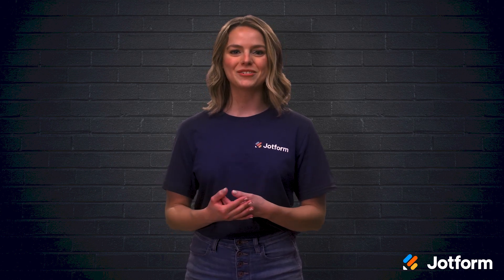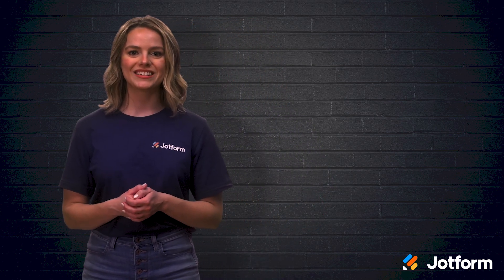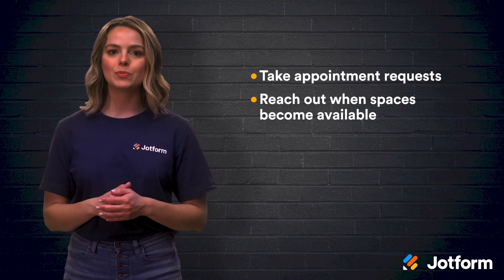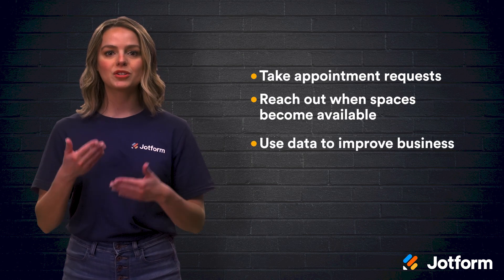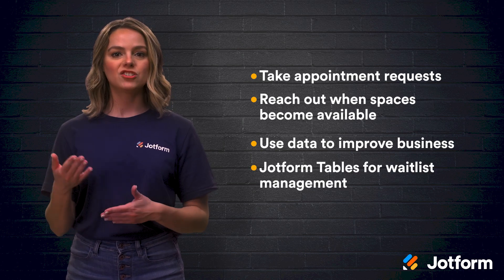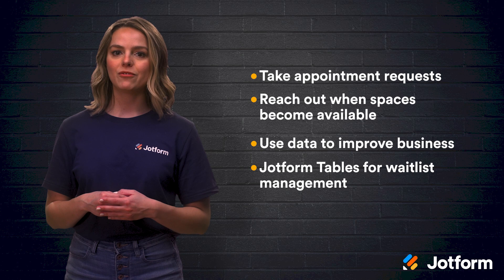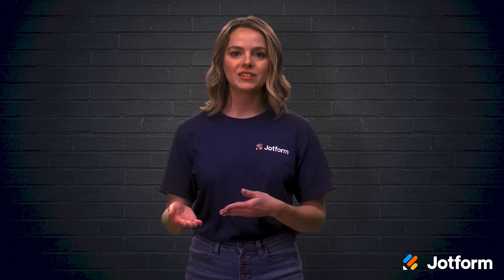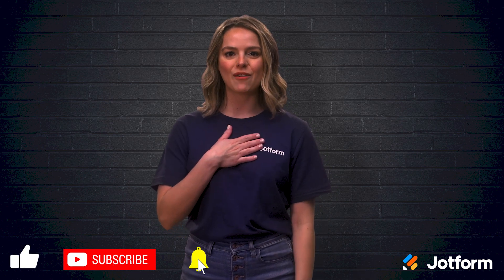How to Use Online Forms for Waitlist Management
How can online forms help your business manage a waitlist? In this Jotform video tutorial, we’ll explore the benefits of online forms when it comes to tracking and managing waitlists for healthcare, events, and other types of industries.
LINKS & RESOURCES
👋 ABOUT JOTFORM
Hi, we're Jotform, a full-featured online forms platform that makes it easy to create robust forms and collect important data. Check us out
00:00 Introduction
00:51 Walk-In and Appointment Only
01:16 Be prepared for cancellations
01:28 Integrated schedule software
02:14 Online forms for appointment requests
03:21 Easily organizable spreadsheet
03:32 Use data to improve your business
03:45 Preferred Appointment Time and Data
03:58 Jotform Tables for Waitlist Management
04:38 Recap
05:16 Subscribe to Jotform